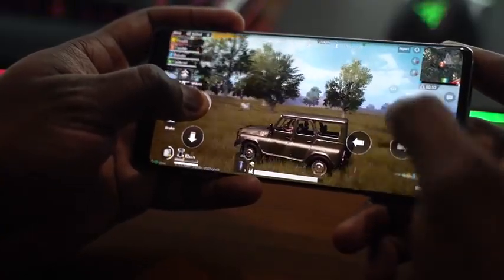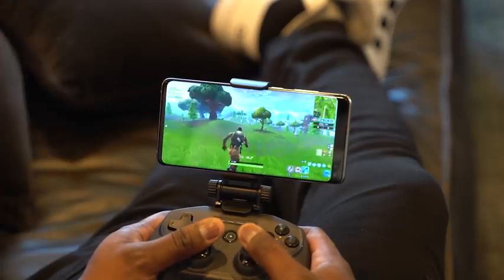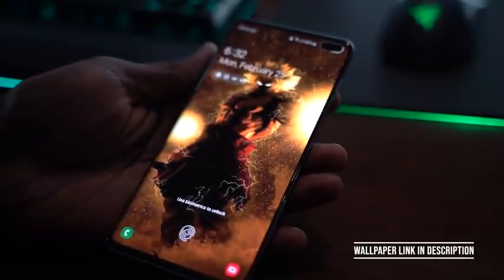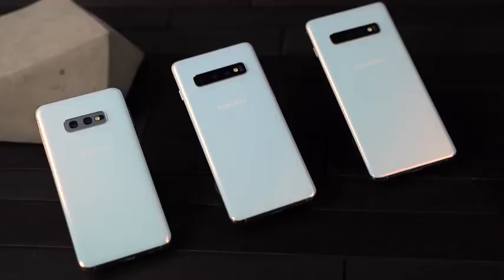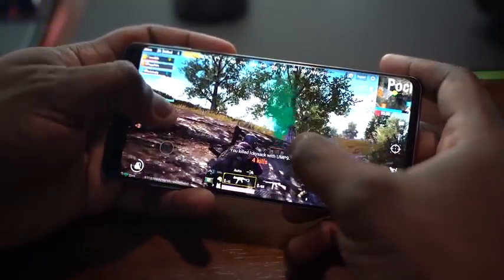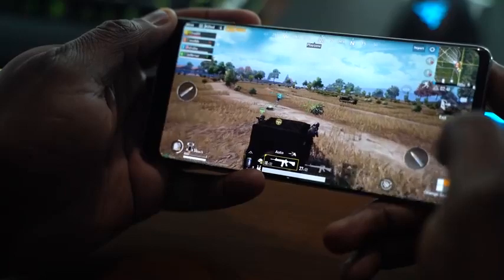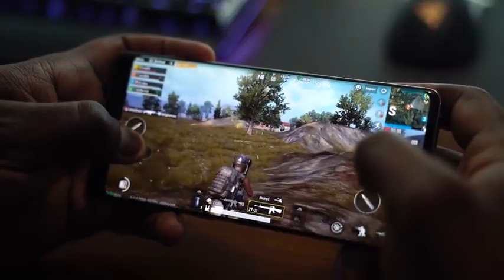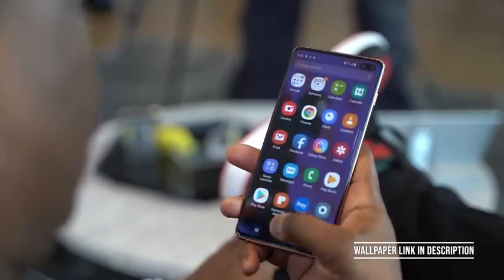Galaxy S10+ Gaming PUBG Mobile